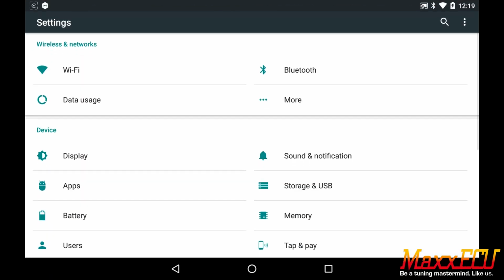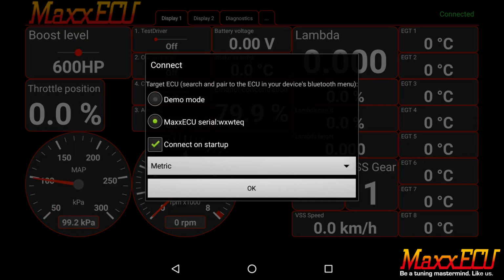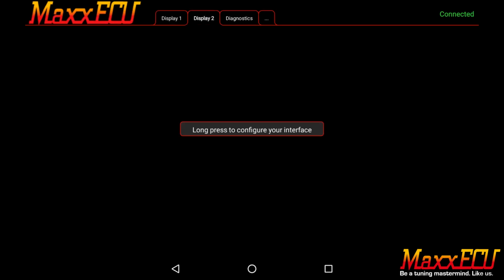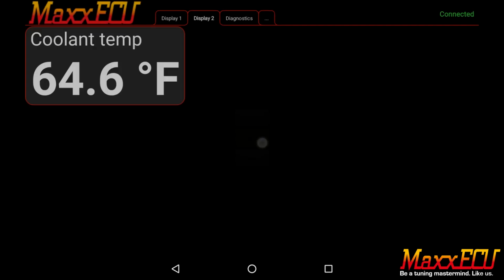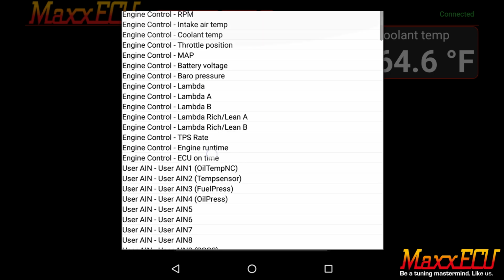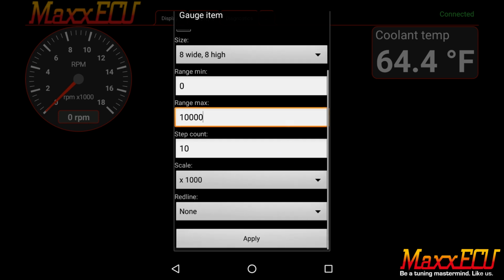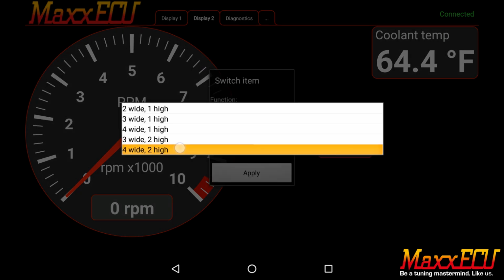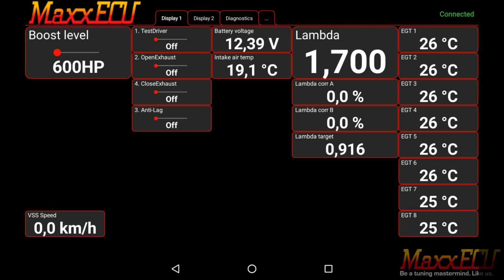MaxxECU Academy - MDash basics [English]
A basic introduction on how MaxxECU MDash Android app is working.